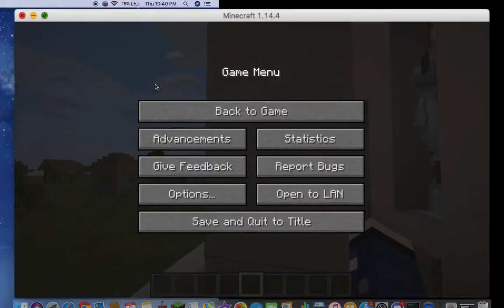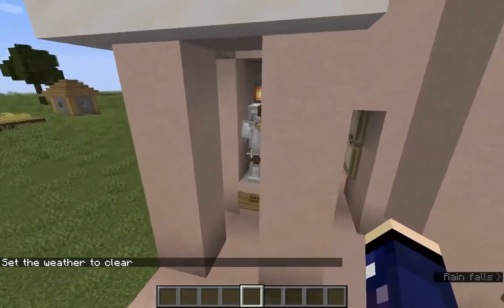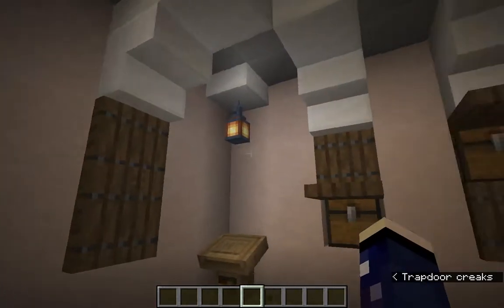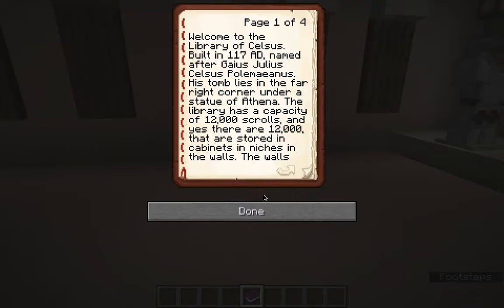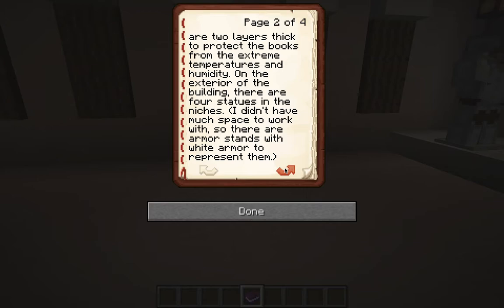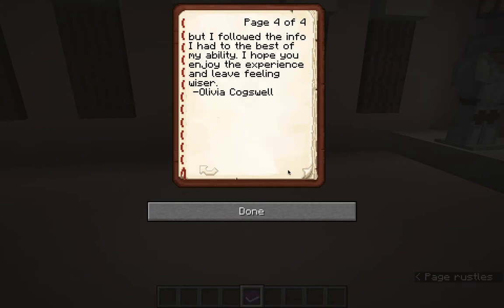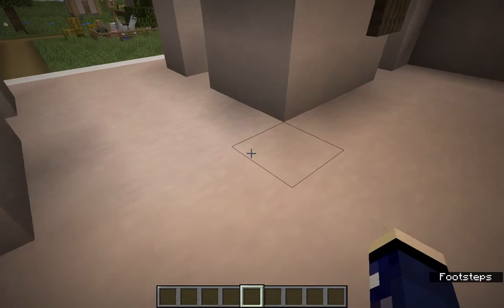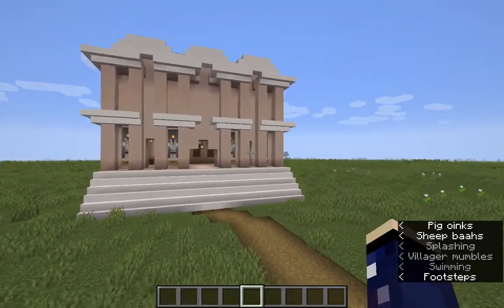Library of Celsus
This is my recreation of the Library of Celsus. I had fun making it, and I hope you enjoy seeing it.